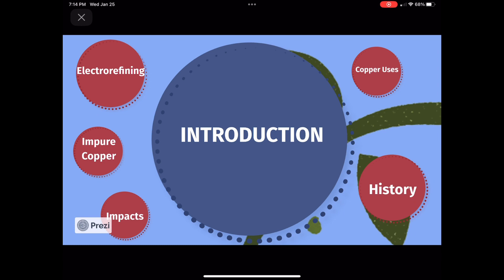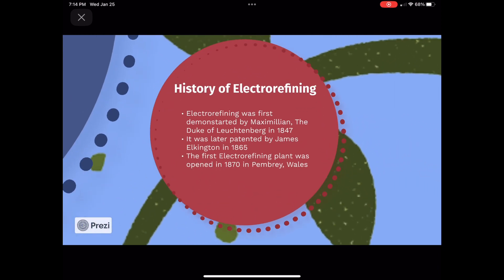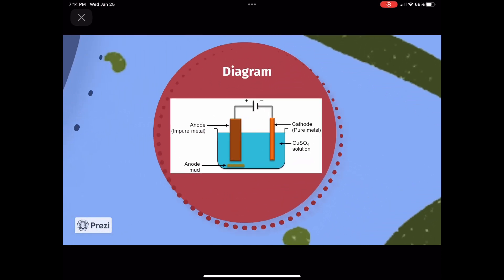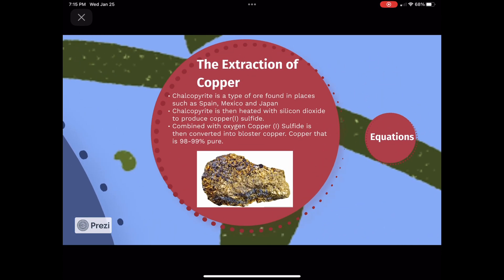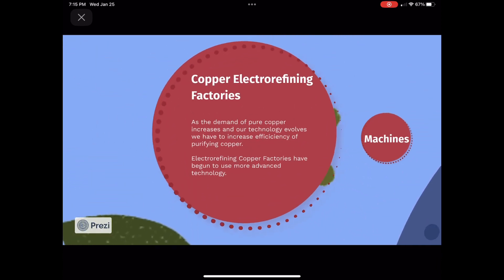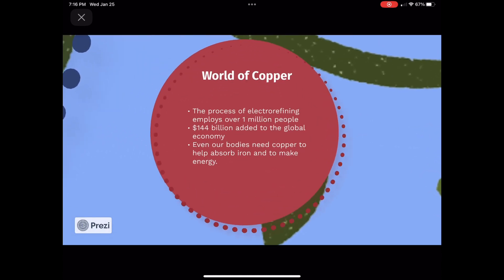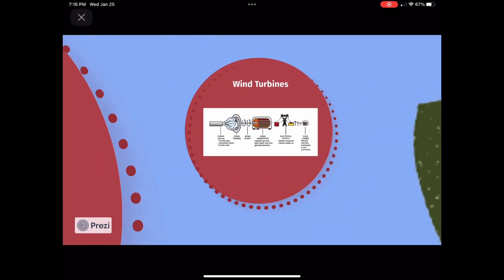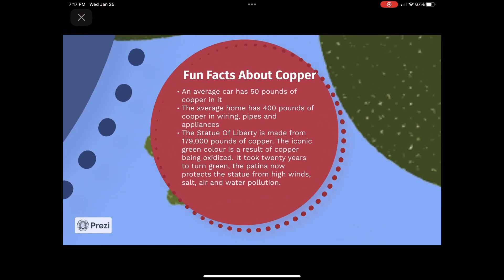STSE Electrorefining Copper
STSE Electrorefining Copper project completed by Tyler McDonald